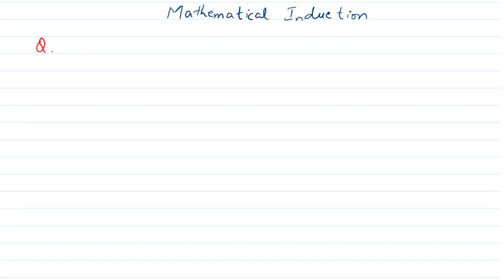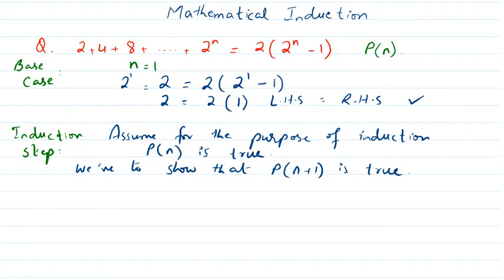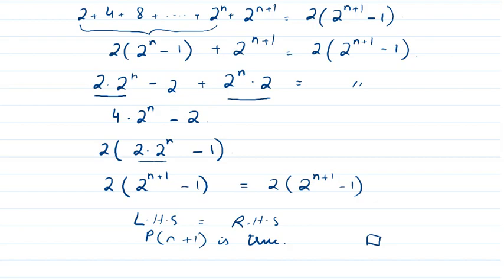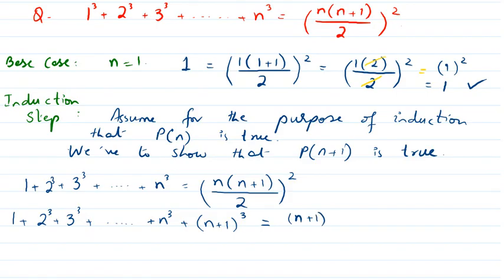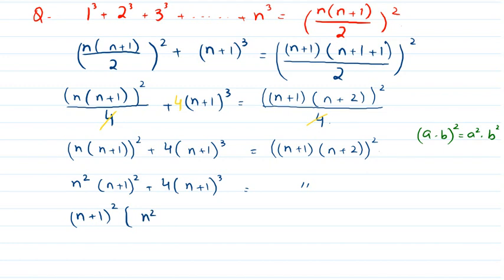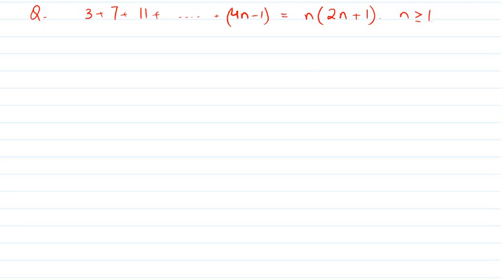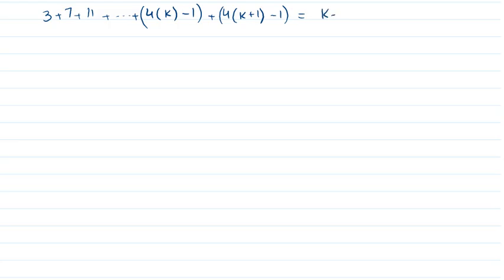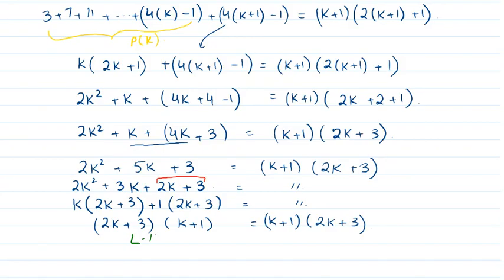Lec 12: Master Mathematical Induction: Step-by-Step Examples | Discrete Mathematics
In this 12th lecture of our Discrete Mathematics series, we dive deep into 3 powerful examples of Mathematical Induction to ensure you can tackle any exam problem with confidence.

What you will learn in this video:

1. Quick recap of the Base Case and Inductive Step.
2. Step-by-step walkthrough of 3 diverse induction problems.
3. Tips for simplifying the "Inductive Hypothesis" algebra.
4. How to structure your proof for maximum marks.

Key Topics Covered:
- Summation of Series proofs.
- Divisibility proofs using induction.
- Common pitfalls to avoid in proofs.